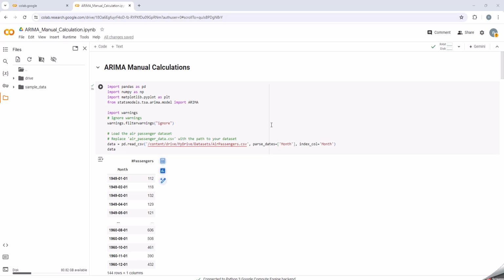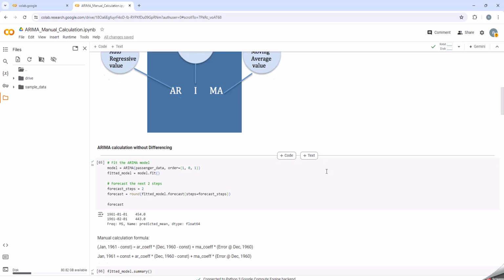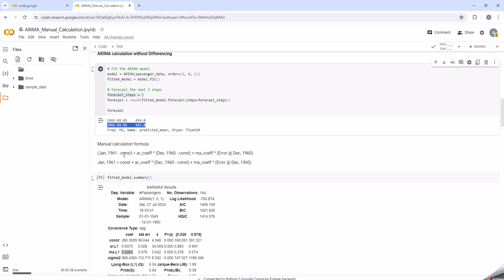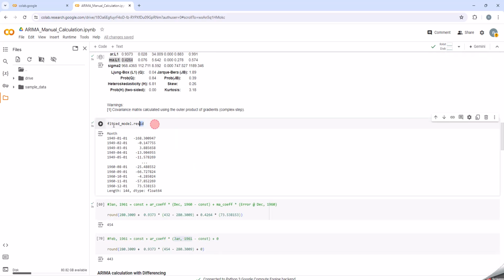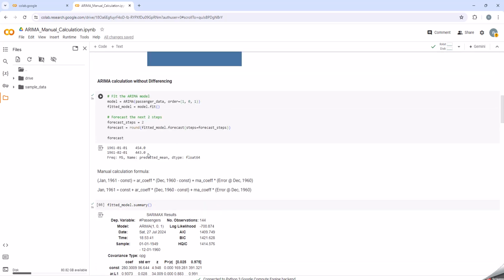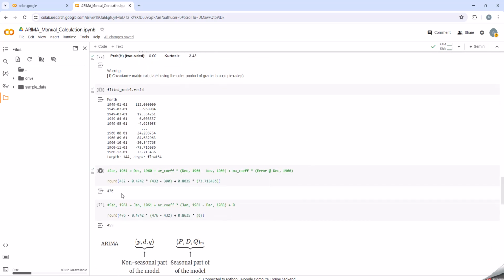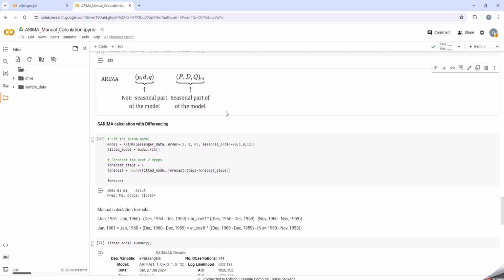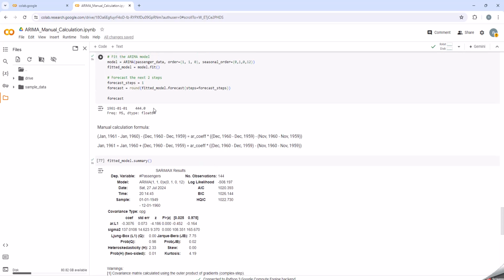ARIMA Manual Calculations Explained !!!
This video demystifies ARIMA and SARIMA by stripping away the complex code and performing the manual calculations behind time-series forecasting. Using the classic Air Passengers dataset, we walk through how the model uses past values, trends, and seasonal "rhythms" to predict the future. You’ll learn how the $p$, $d$, and $q$ parameters act as "knobs" to adjust for momentum and error, and how seasonal differencing allows the model to account for yearly cycles. Perfect for anyone wanting to see exactly what happens "under the hood" of a statistical forecast.